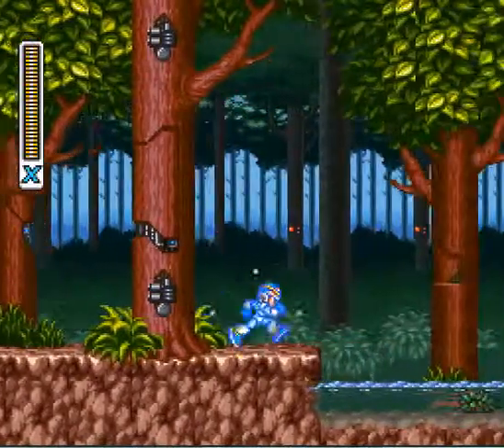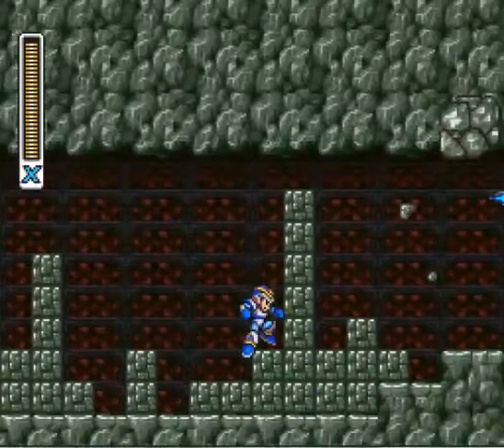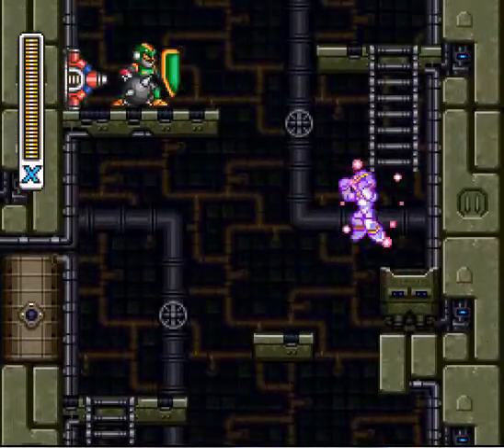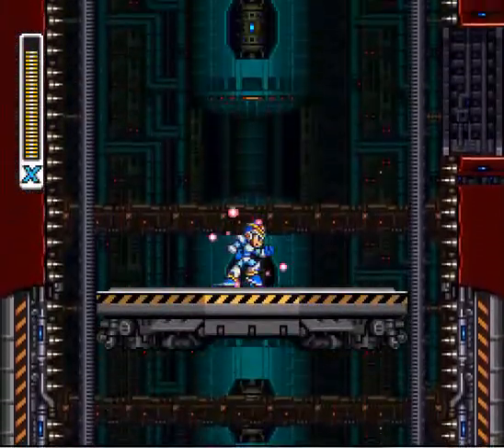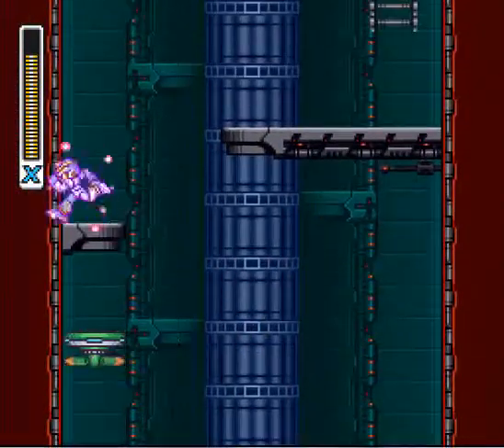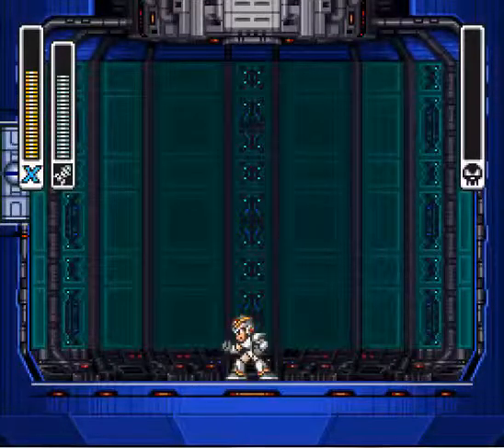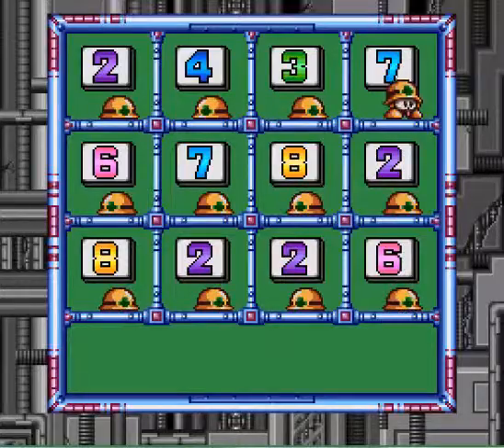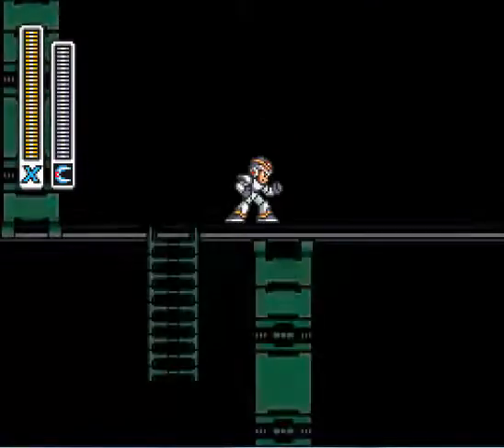Let's Play Mega Man X, Part 5: Collection Complete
That's the last of everything. Now we're prepared for Sigma.